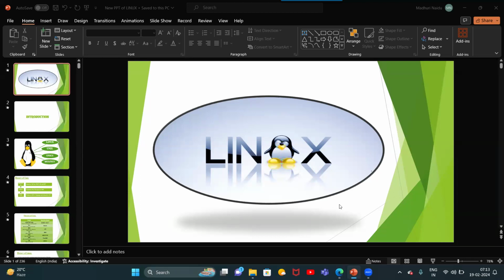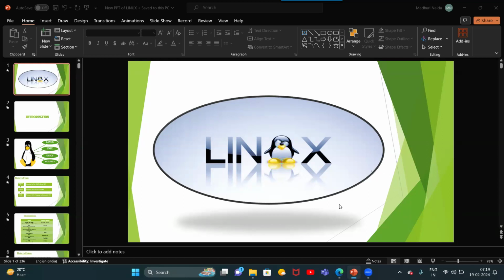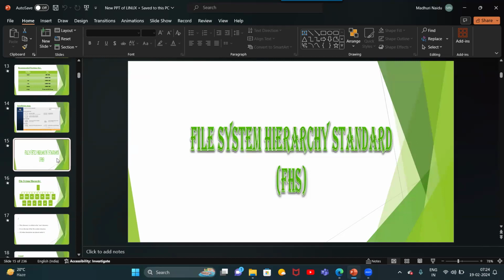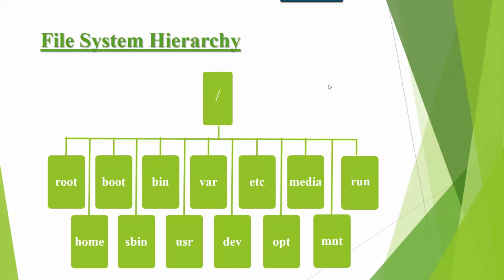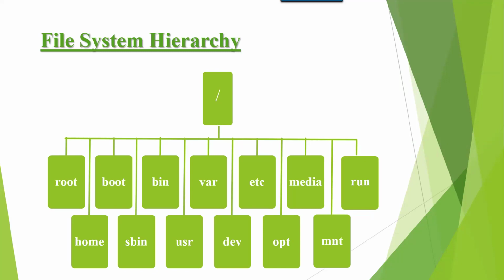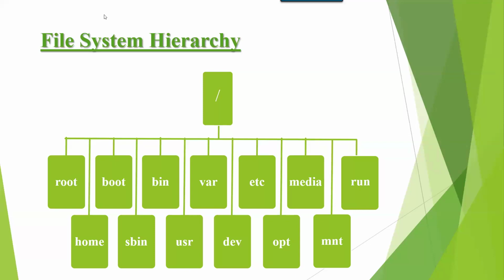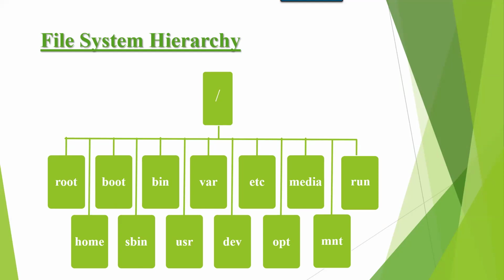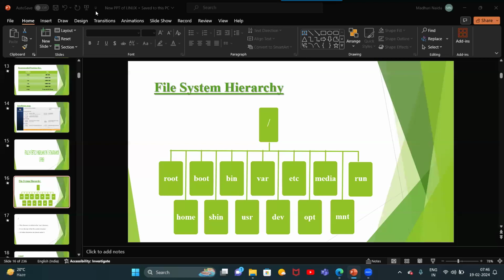UNIX/LINUX tutorials || Demo - 3 || by Mrs. Madhuri on 19-02-2024 @7AM IST